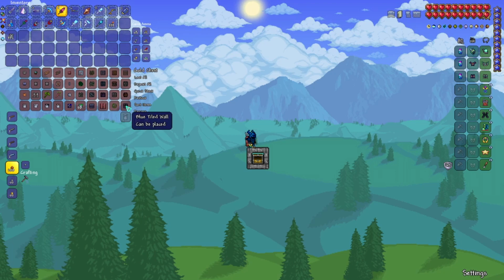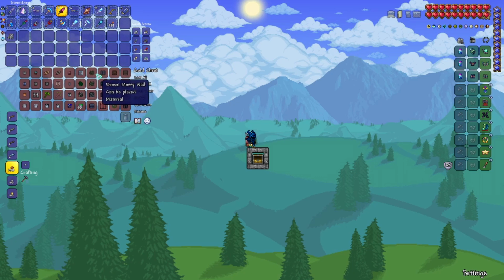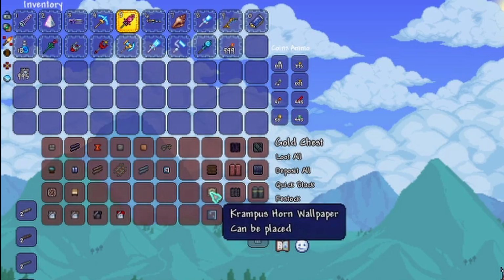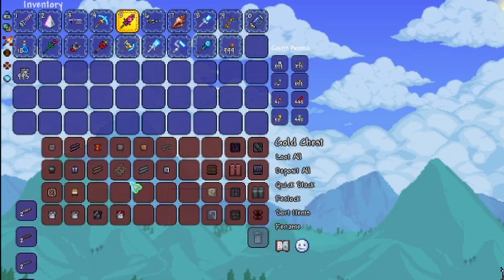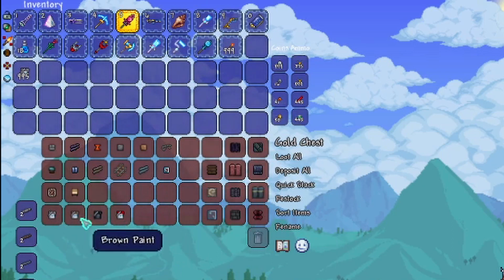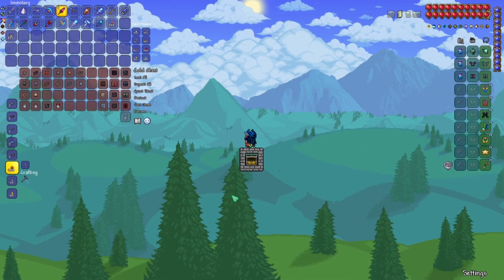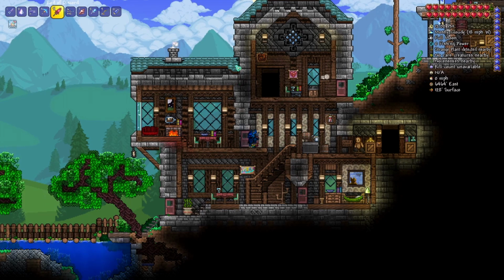AWESOME TERRARIA BUILDS: Improve your starting home (World Tour #8)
This one was a long time coming! In this episode, I walk through some of my earlier builds to show you how to start making awesome starting homes for you and your NPCs!